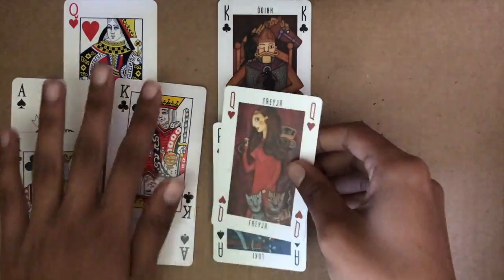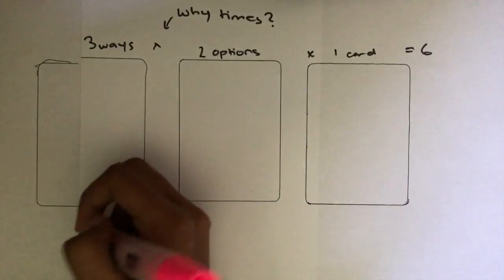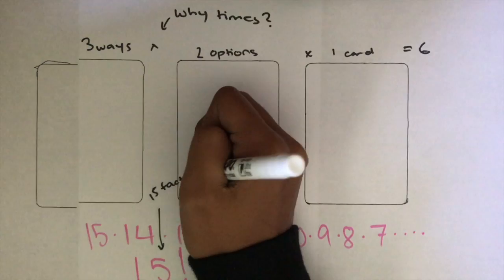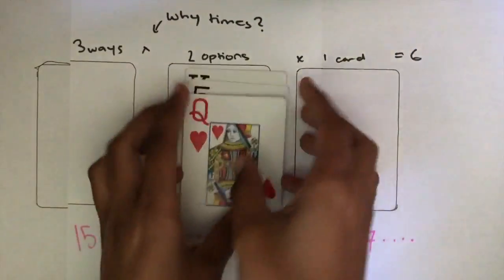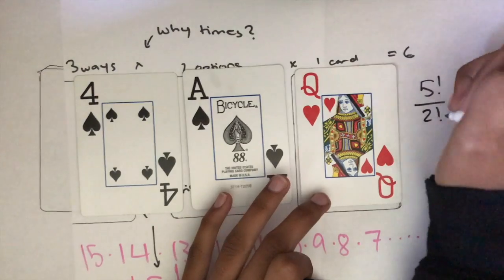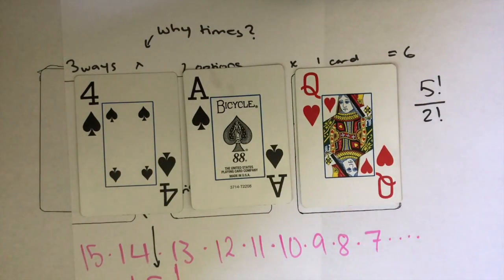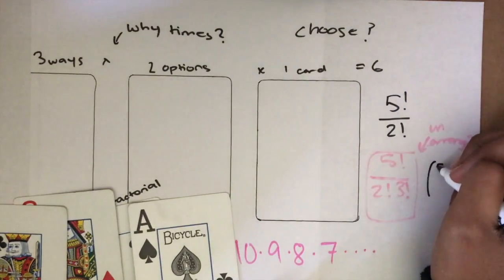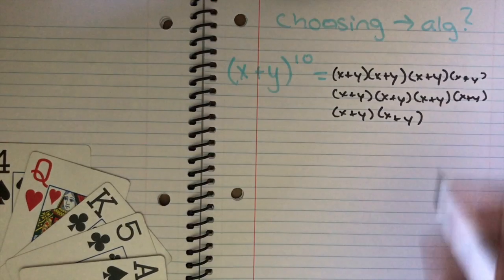Dealing (with) Cards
How do we arrange cards? What if we haven't selected them already? How do we select them? How is this related to other aspects of math? Combinatorics is really interesting!